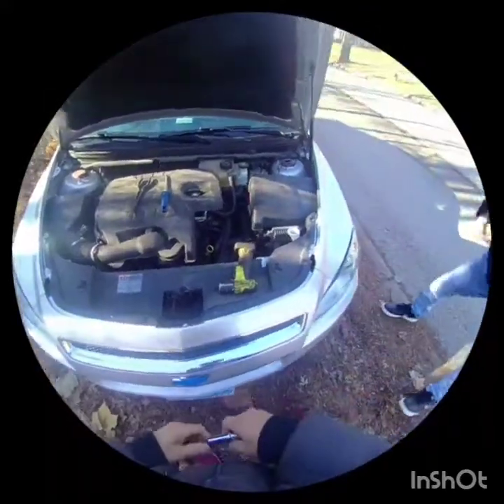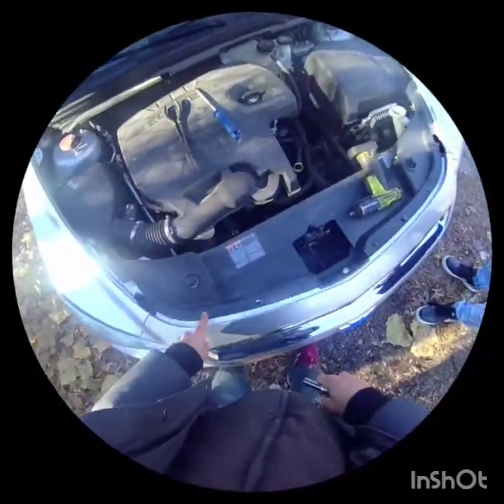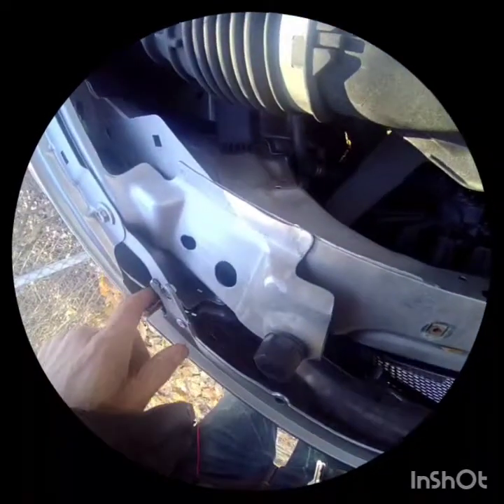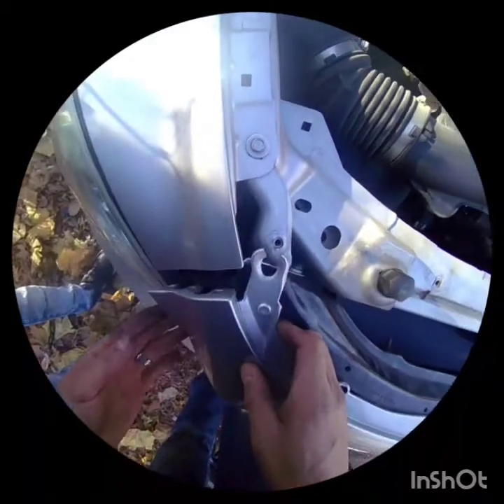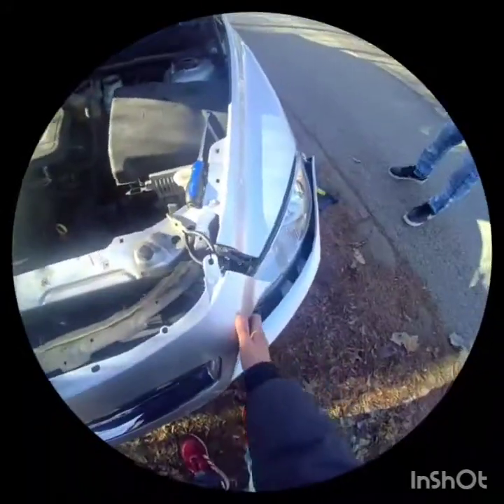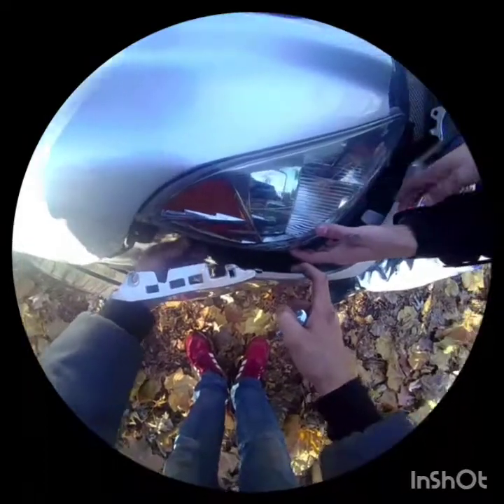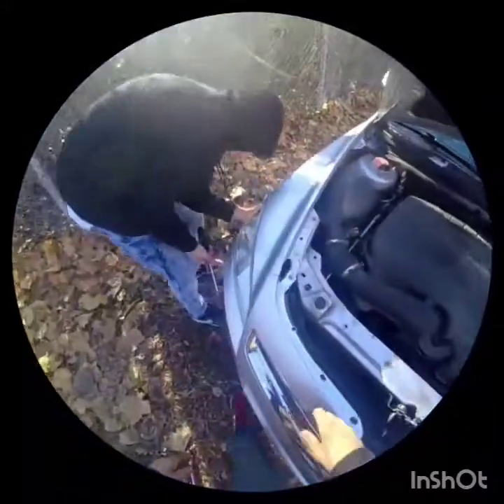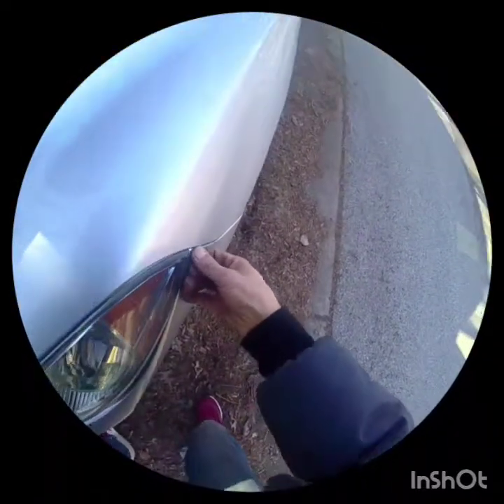2012 chevy malibu bumper and headlight removal (easy)